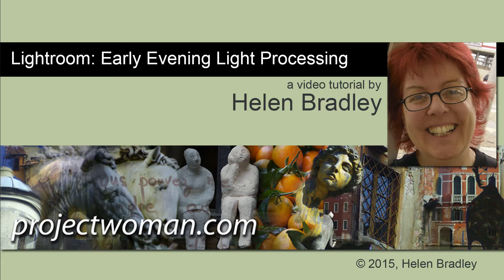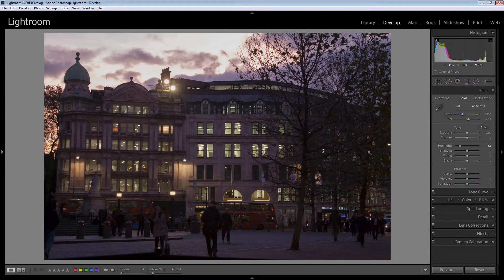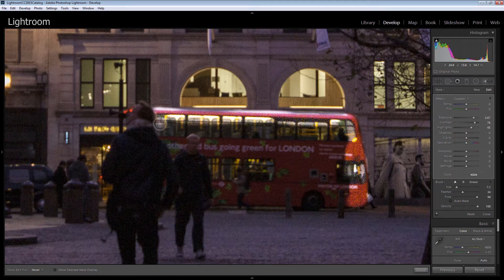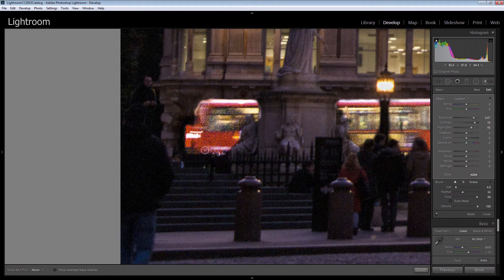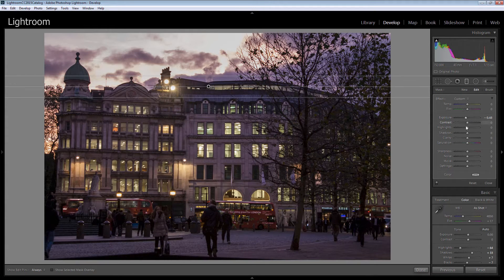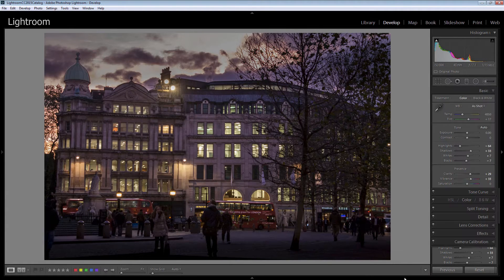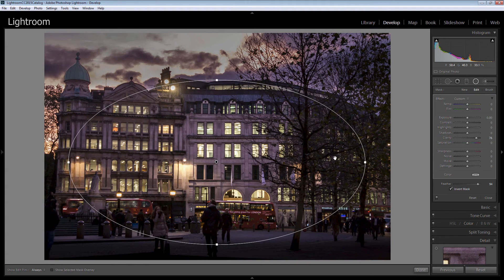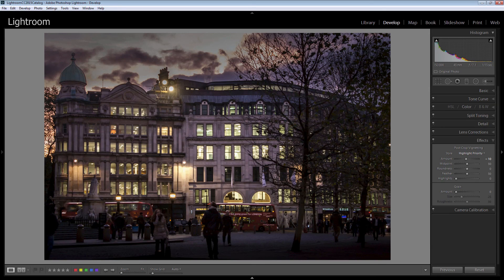Process a Cityscape Shot in Early Evening Light in Lightroom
When you shoot in early evening light the skies are often light and the cityscape itself is dark and lit mainly by the street and building lights. To process the image you will need to darken the skies and lighten the city buildings so they come to life. This video shows you how to do this in Lightroom. You will learn how to darken the sky and lighten the streetscape. You will also see how to adjust the color of the image to make the color of the light look more realistic and how to enhance objects such as, in this photo, a red London bus.